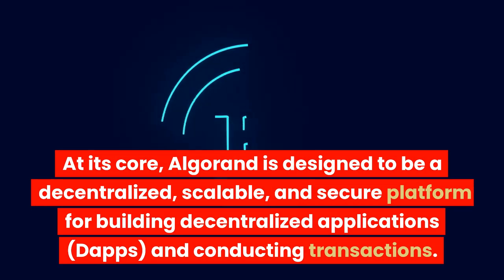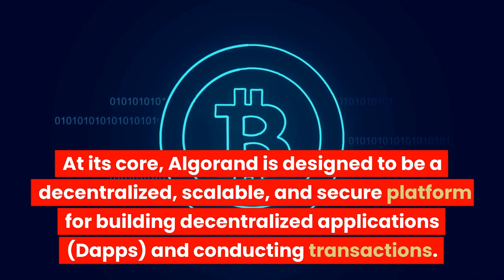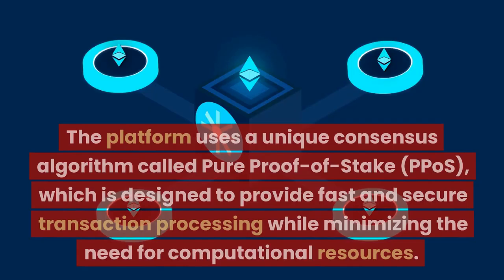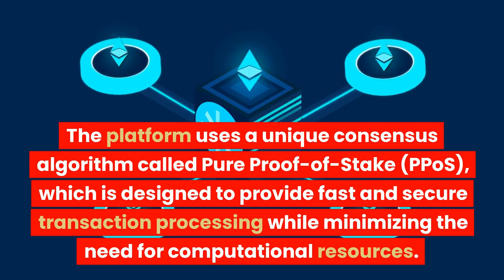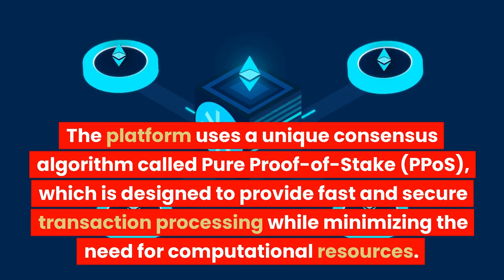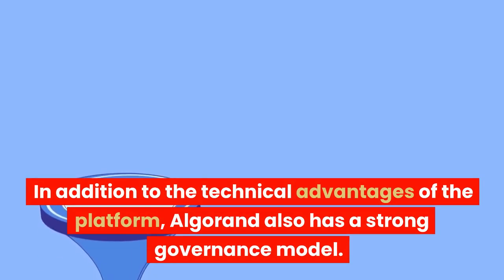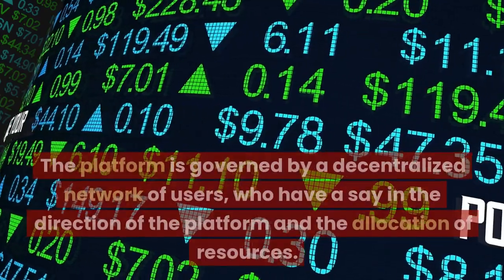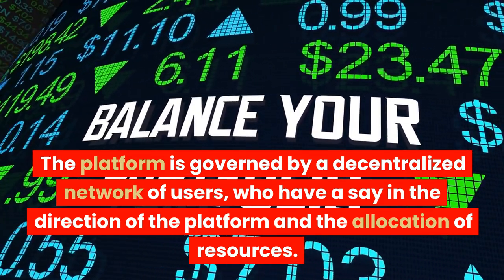What is algorand (ALGO) - Steven Kelly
Algorand is a next-generation blockchain platform that offers unparalleled speed, security, and scalability. It is designed to provide a decentralized, trustless platform for building decentralized applications that can scale to meet the needs of even the most demanding use cases.

The Algorand platform uses a unique consensus algorithm that is designed to provide fast, secure transaction processing without sacrificing decentralization. This consensus algorithm, called Pure Proof of Stake (PPoS), is highly efficient and allows the platform to process thousands of transactions per second with low transaction fees.

In addition to its powerful consensus algorithm, Algorand also offers a suite of developer tools that make it easy to build and deploy decentralized applications on the network. These tools include a smart contract platform, a scalable asset issuance platform, and a number of APIs and SDKs that make it easy to integrate with existing systems.

Overall, Algorand is a powerful and innovative blockchain platform that is well-positioned to drive innovation in a wide range of industries. With its lightning-fast transaction processing, low fees, and robust set of developer tools, it offers a compelling alternative to traditional blockchain-based networks and is poised to become a major player in the world of decentralized applications and blockchain-based technologies.